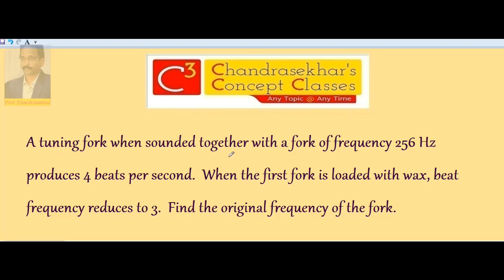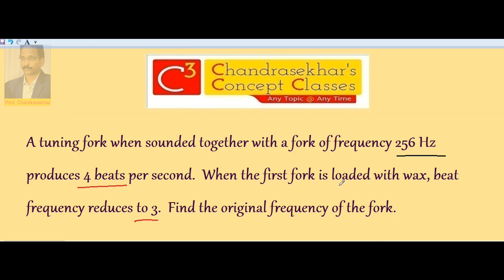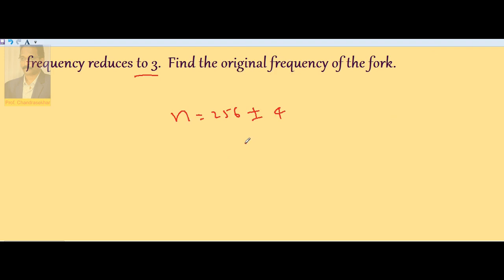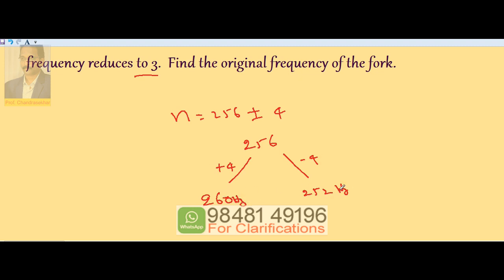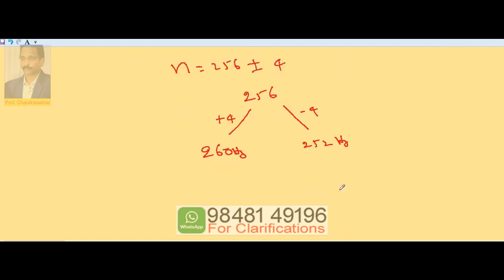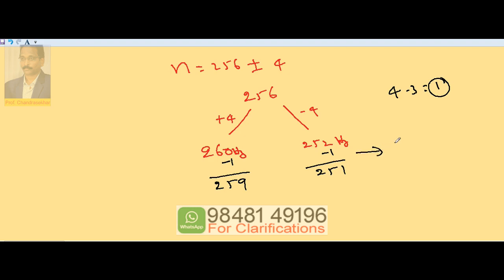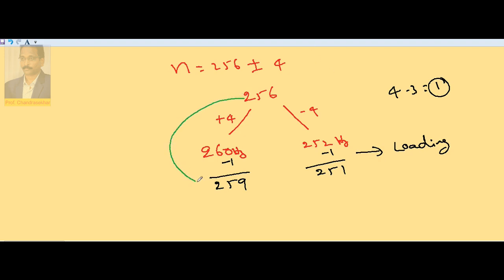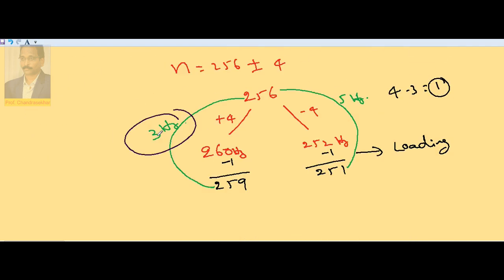5. Beats 1.12 | wave motion | Inter(+2) 2nd Year Physics